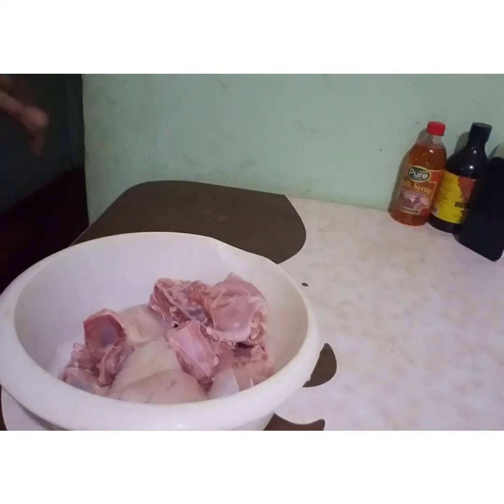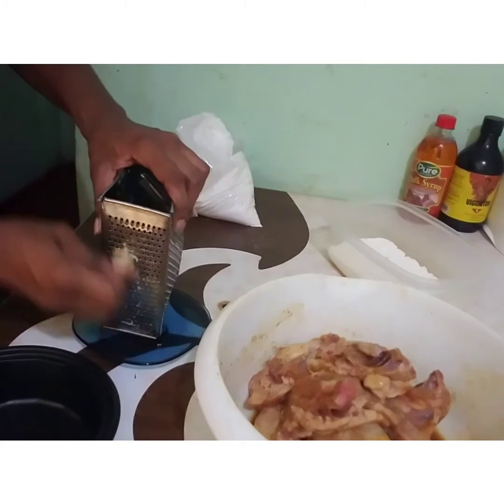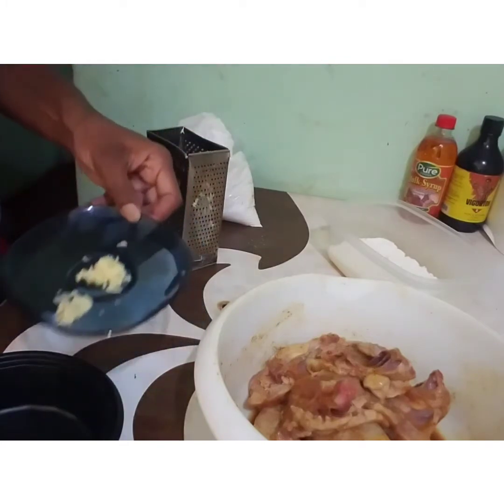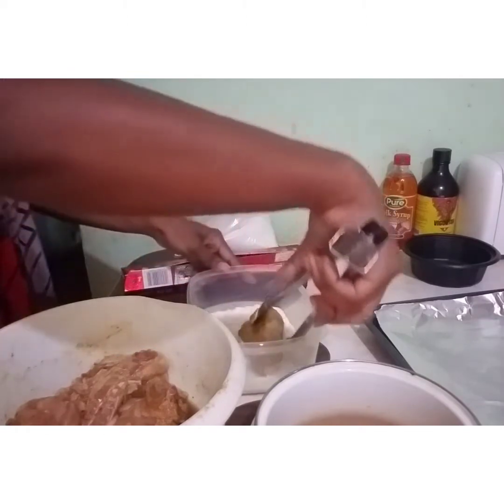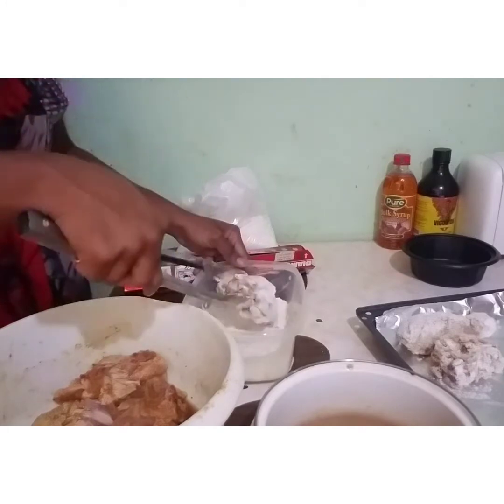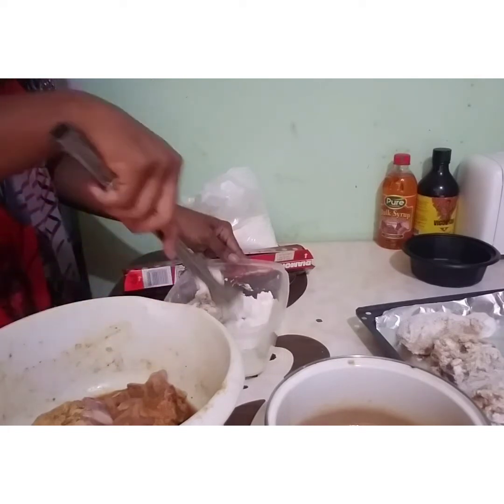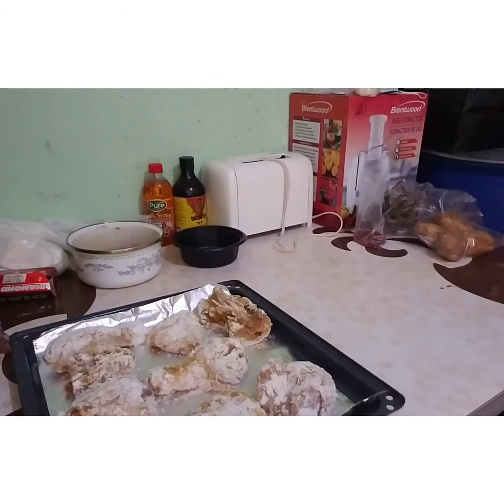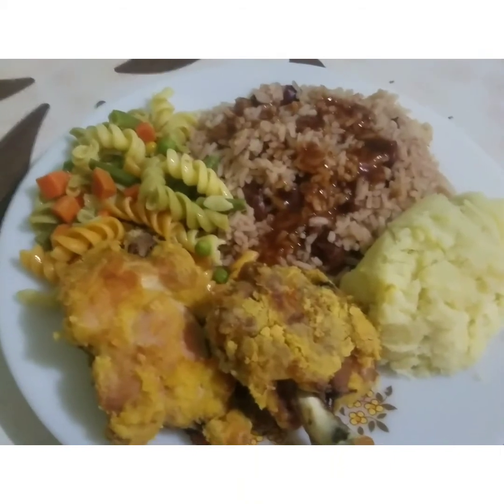How I Made Crispy Oven Baked Chicken/Sunday Dinner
Hey my family please stay tune for the video. Hope you all enjoy this  and guys please comment what video you would like to see me do.

Musician: LiQWYD